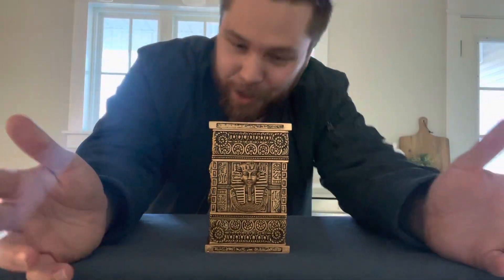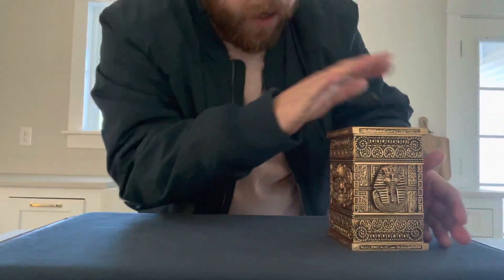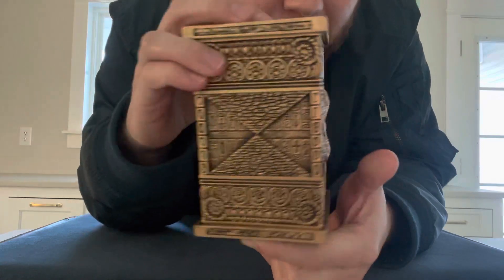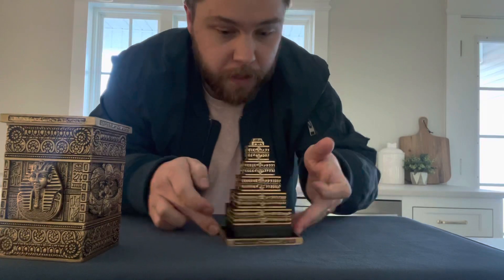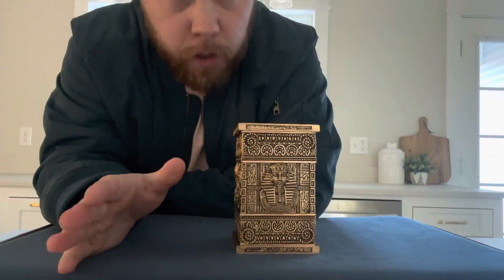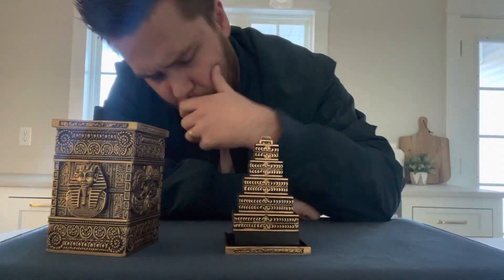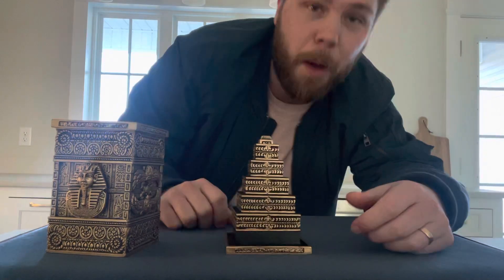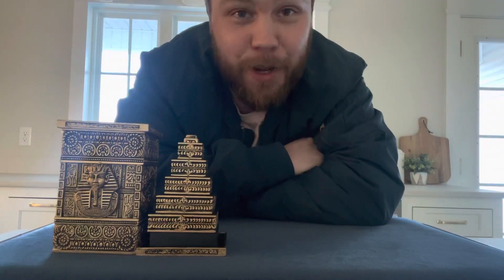Pyramid of Djoser - Magic Wagon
This is Magic Wagon’s January 2022 release. They are kicking the new year off with one of their best releases ever!